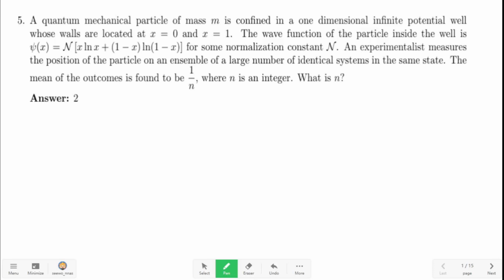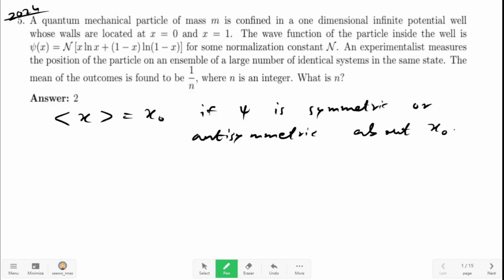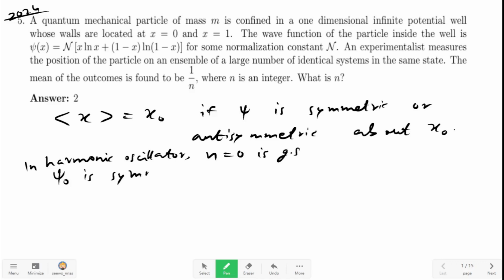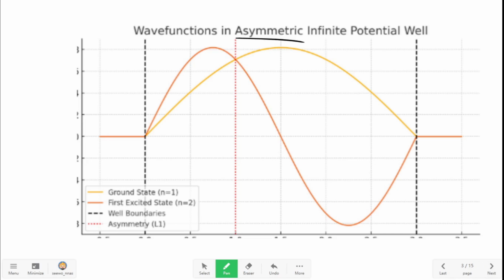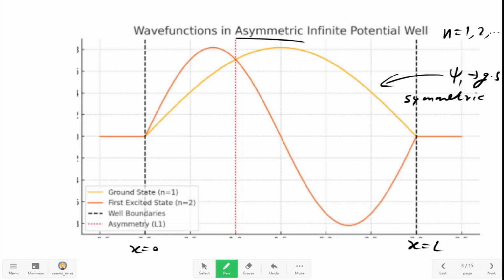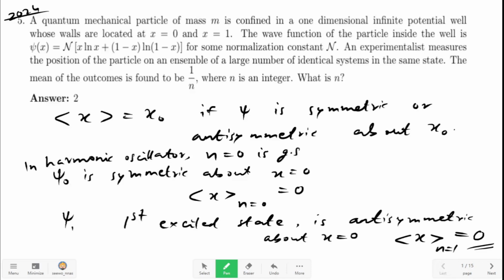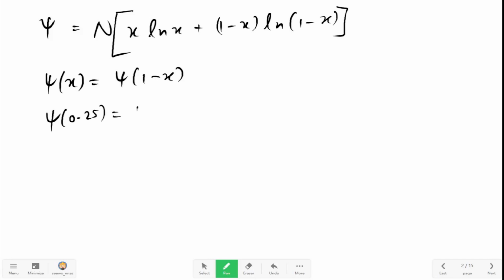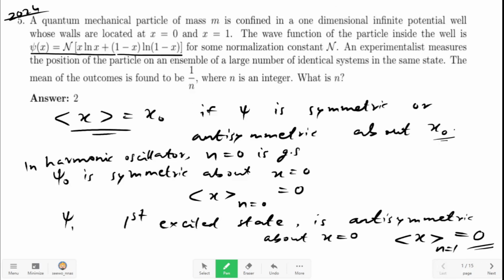JEST 2024 Physics Quantum Mechanics PYQ | Expectation Value of Position Operator | CSIR NET, GATE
🎯 JEST Physics PYQ Series – Quantum Mechanics | Expectation Value of Position Operator Problem Solved

In this short video, we solve a  question from the JEST 2024 Quantum Mechanics section.
Question Statement: A quantum mechanical particle of mass m is confined in a one dimensional infinite potential well
whose walls are located at x = 0 and x = 1.
The wave function of the particle inside the well is
ψ(x) = N [x ln x + (1 − x) ln(1 − x)] for some normalization constant N. An experimentalist measures
the position of the particle on an ensemble of a large number of identical systems in the same state. The
mean of the outcomes is found to be 1
n, where n is an integer. What is n?

👨‍🏫 This video is part of our exclusive JEST Quantum Mechanics PYQ Solved Series playlist. If you're preparing for competitive exams in physics, this series will strengthen your concepts and problem-solving speed.